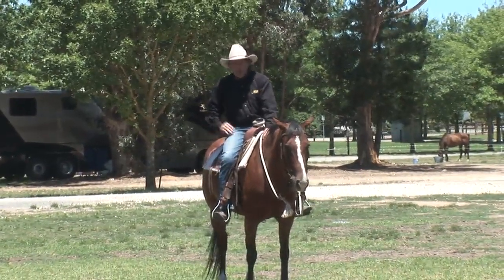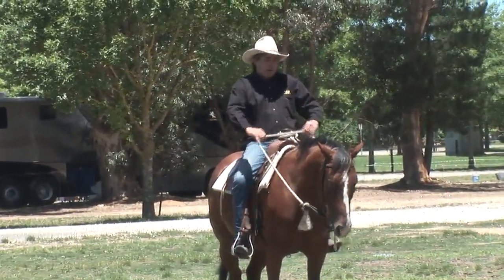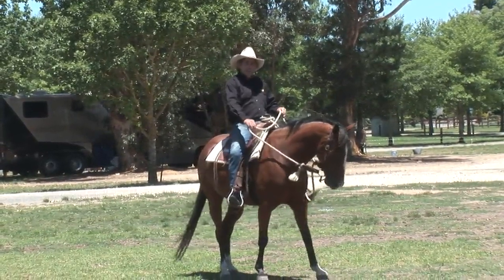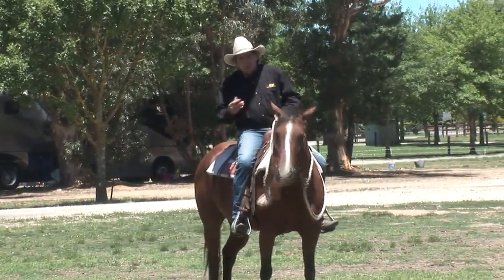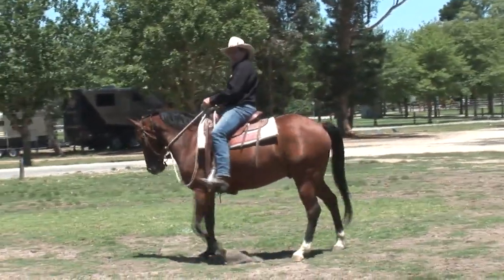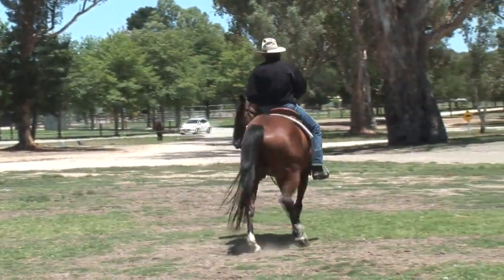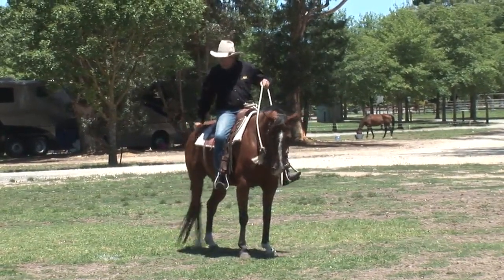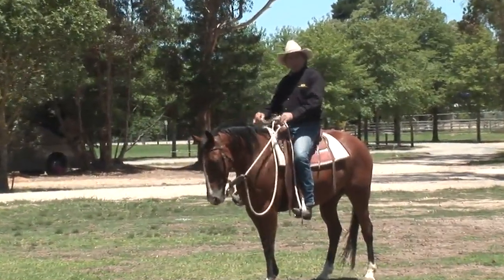Soft rein positions are a must have for a balanced horse.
Shane and Mejor share a short lesson on getting your rein positions soft and your horse balanced. This video is from our online coaching program at Quantum Savvy.
Shane
If you would like me to assist you in the tasks you can join as a QS member